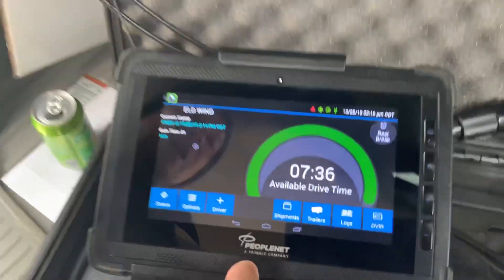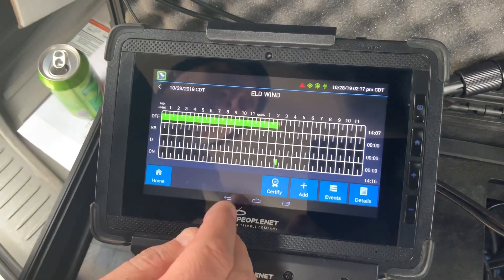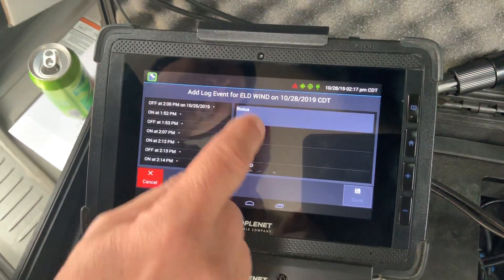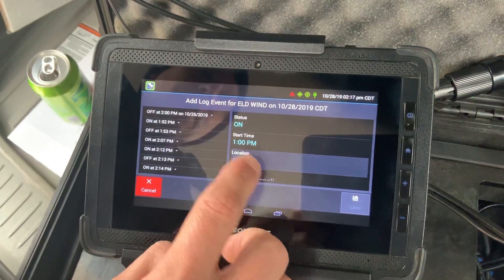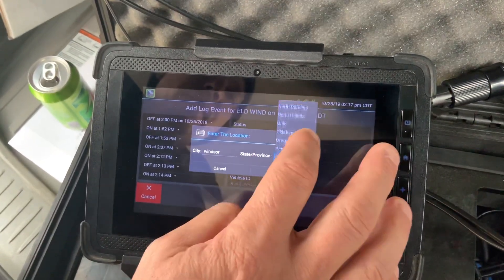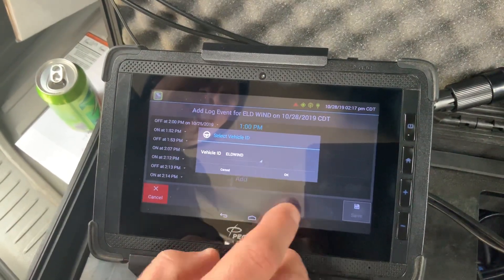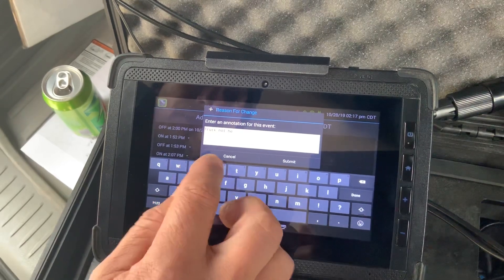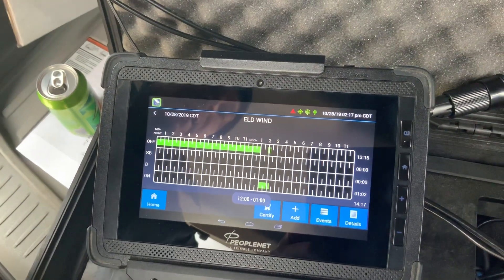How to edit Logs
ELD for Duty status (How to edit your logs)